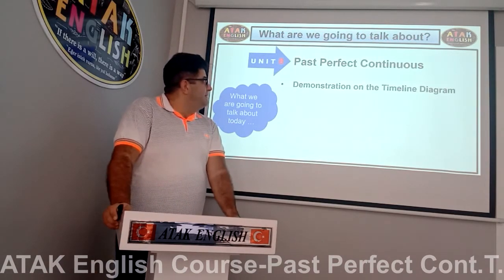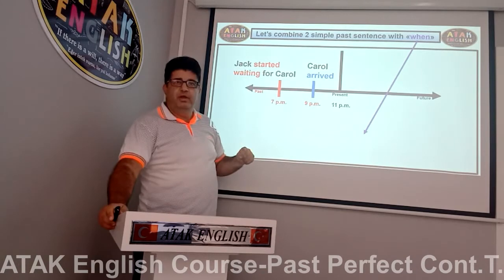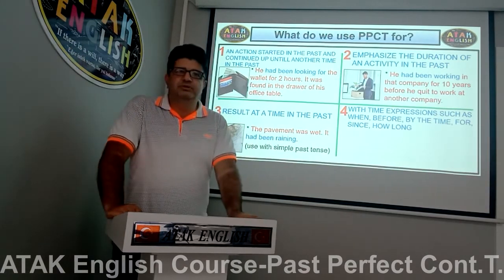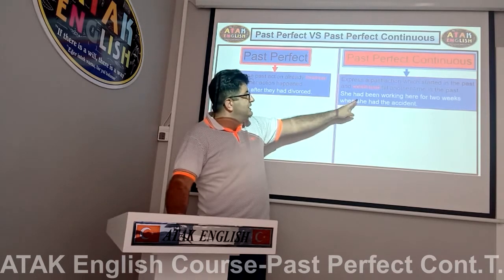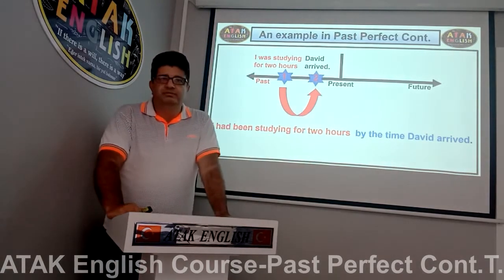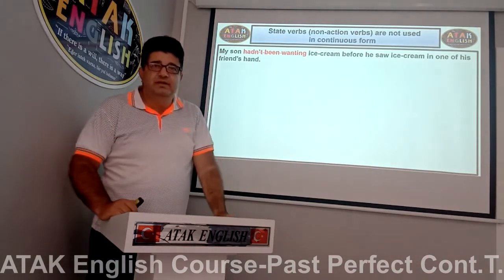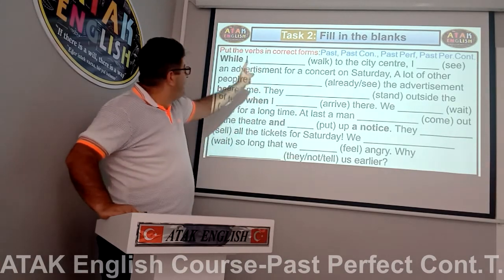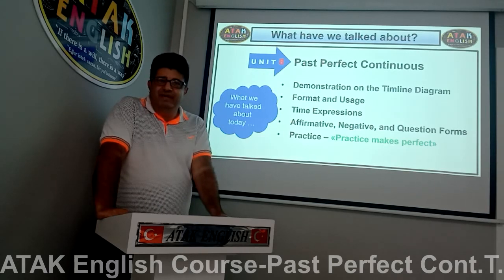8 PAST PERFECT CONTINUOUS